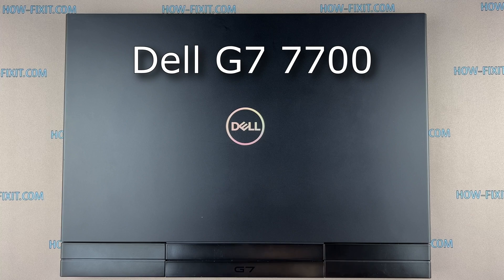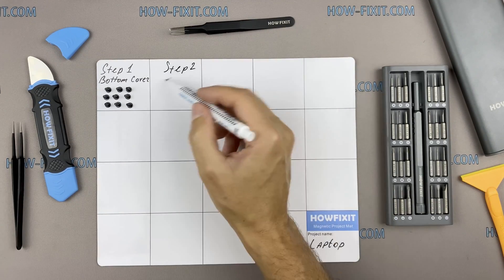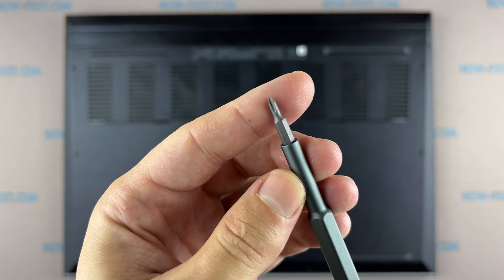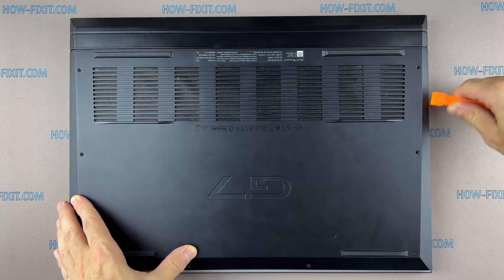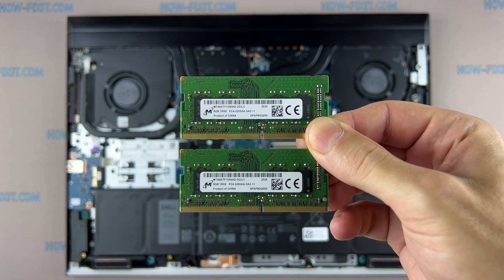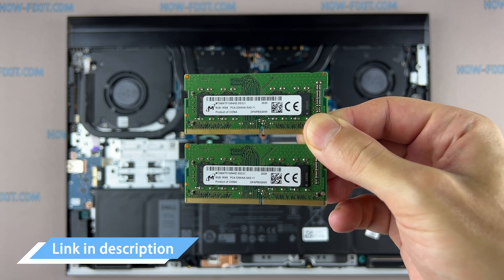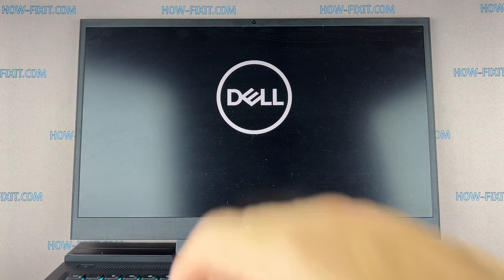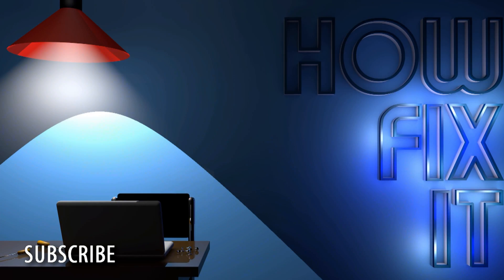Dell G7 7700 RAM Upgrade and Install - Your Step-by-Step DIY Guide!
Welcome to our comprehensive guide on upgrading and installing RAM in your Dell G7 7700 laptop.

💻 *DESCRIPTION*
Welcome to our DIY guide on upgrading and installing RAM in your Dell G7 7700 laptop! Upgrading your RAM is one of the most effective ways to boost your laptop's performance without breaking the bank. In this video, we'll cover everything you need to know, from selecting the right RAM to safely installing it on your laptop. Our step-by-step guide walks you through the process, making it accessible to beginners and seasoned tech enthusiasts alike.